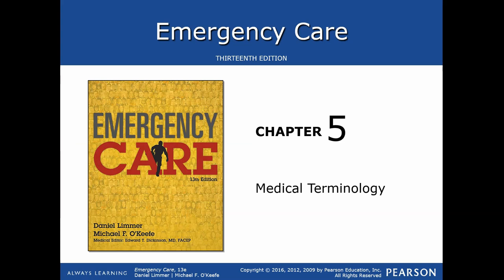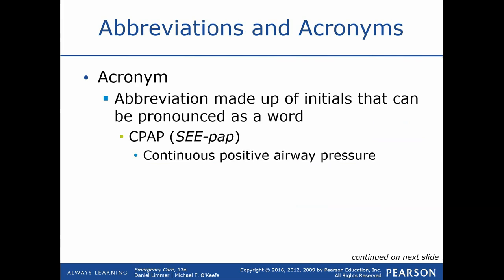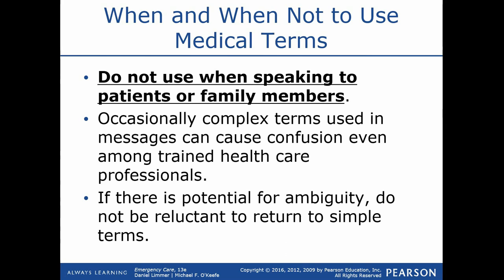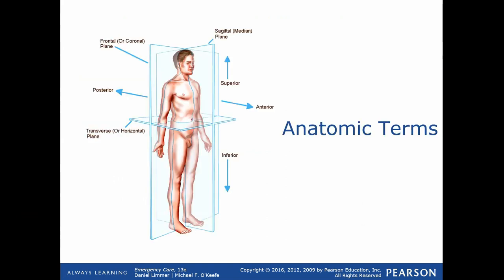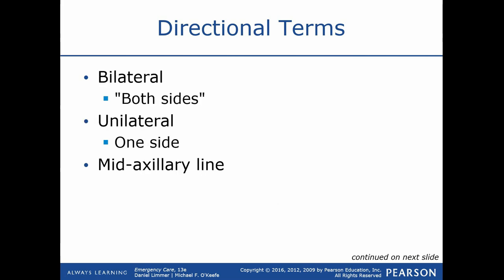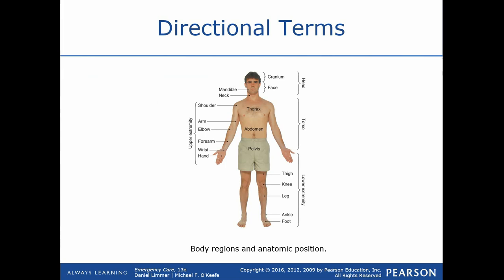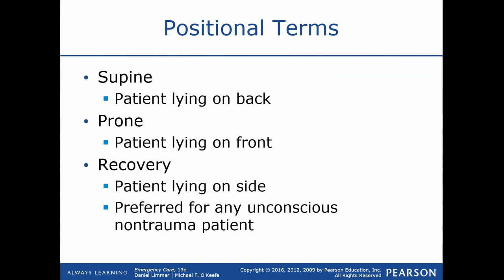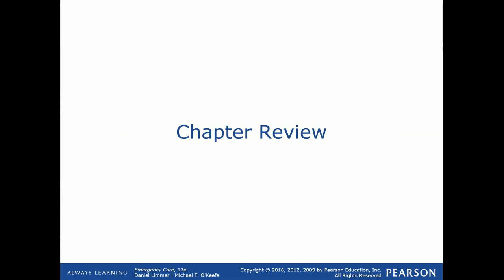Chapter 5 Lecture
Chapter 5: Medical Terminology
Emergency Care, 13th Edition.
Limmer, D & O'Keefe, M
Pearson Education, Inc.